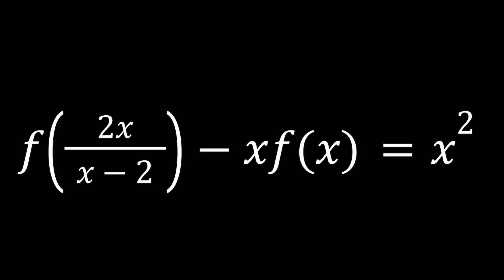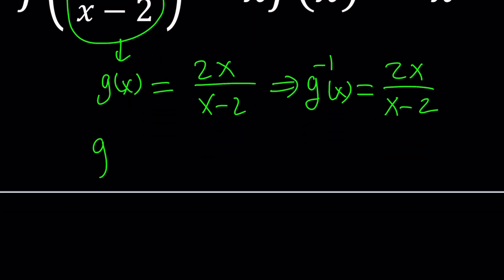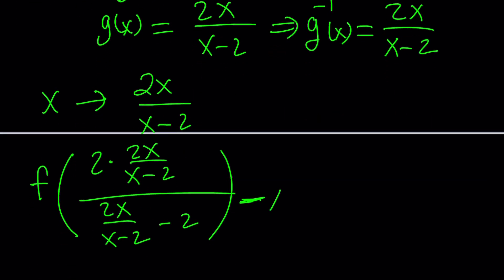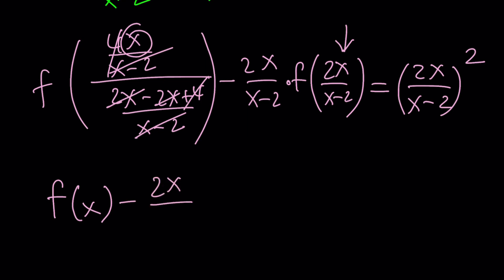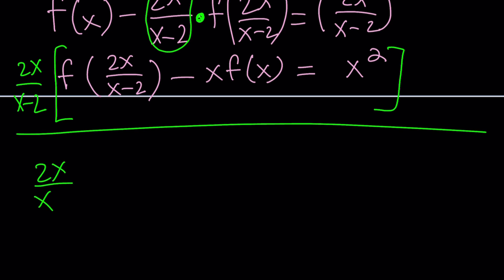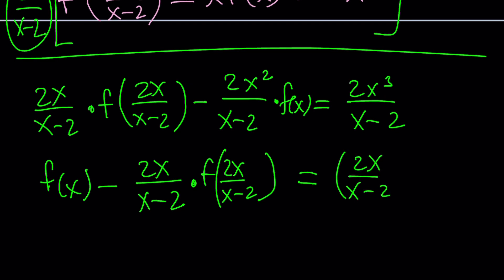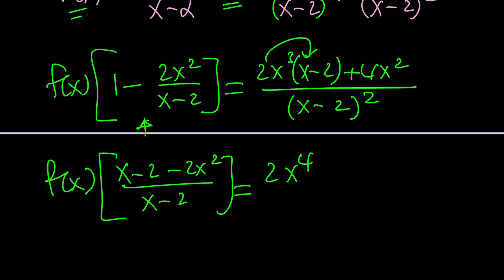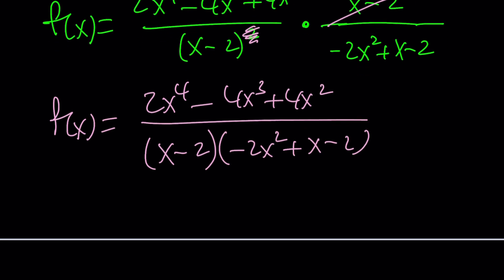A Homemade Functional Equation